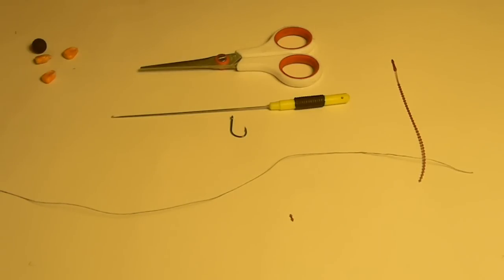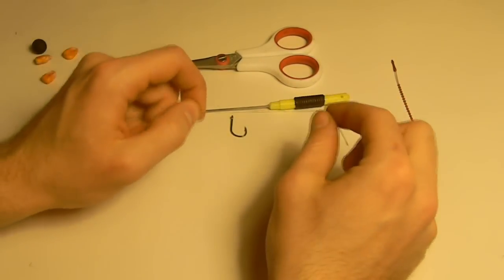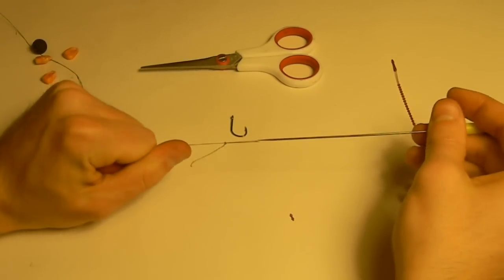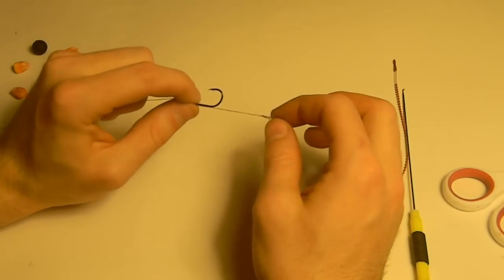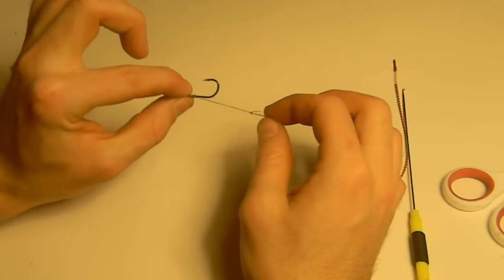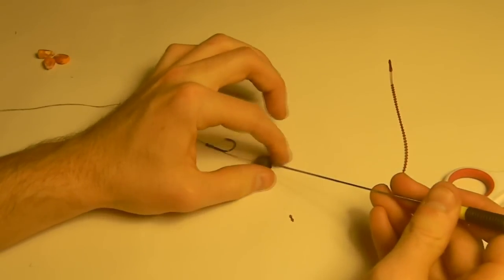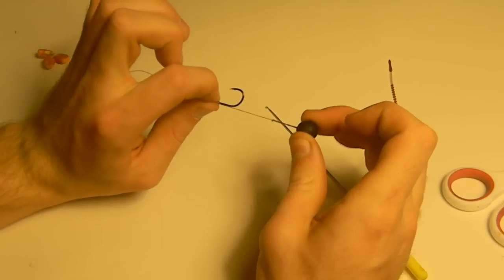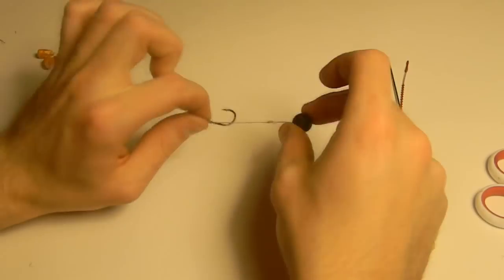How To Make A Hair Rig (Basic)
In this video, I show you the basic way to make your own carp rig. These rigs can be enhanced to be more efficient, but this video shows you the basic way to effectivly catch carp.

How To Make A Hair Rig (Carp)